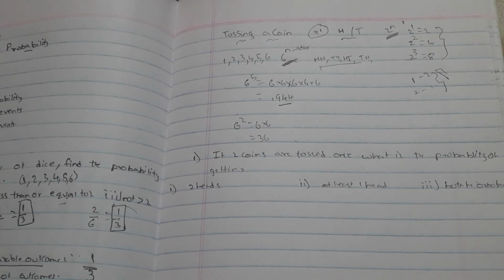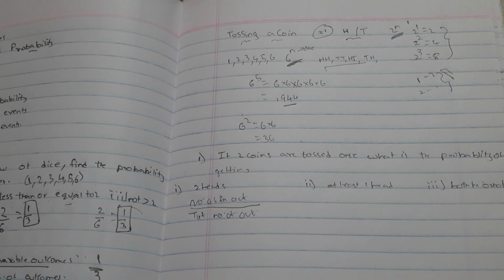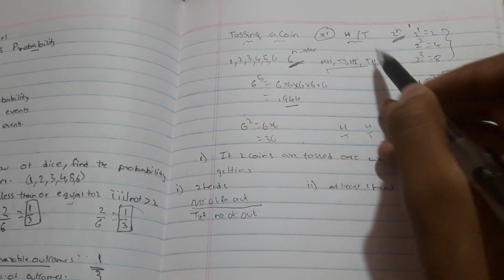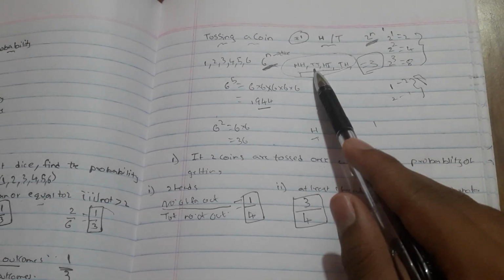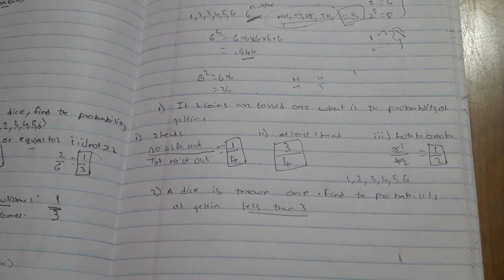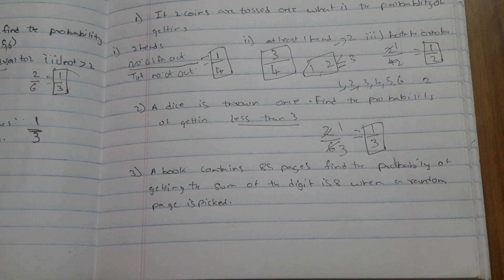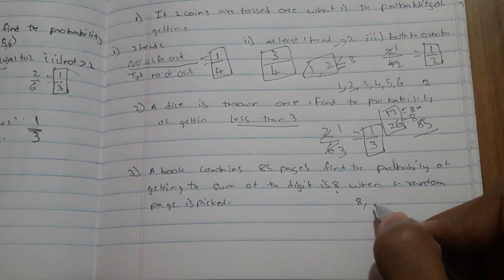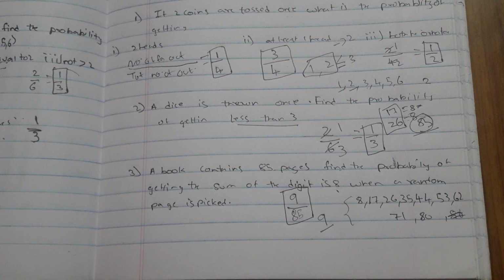MATHEMATICS CH PROBABLY PART 2